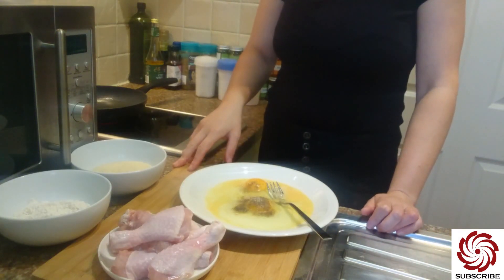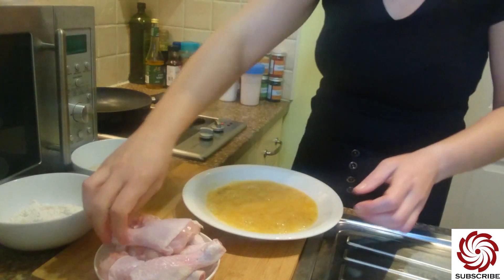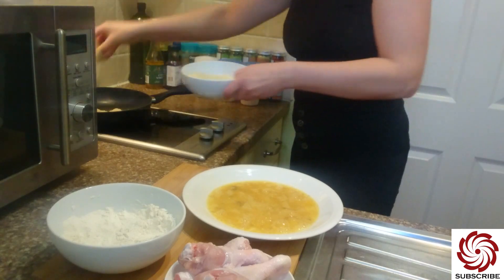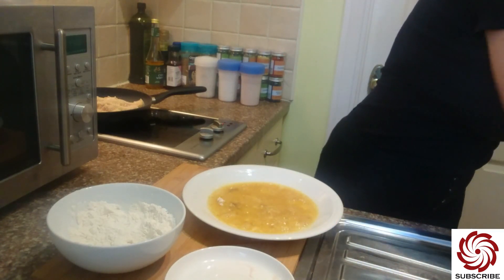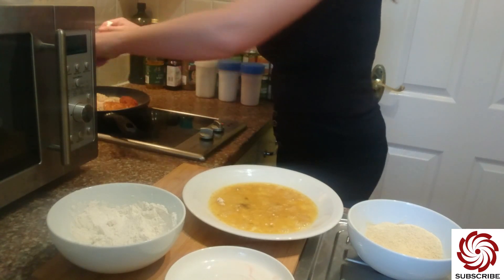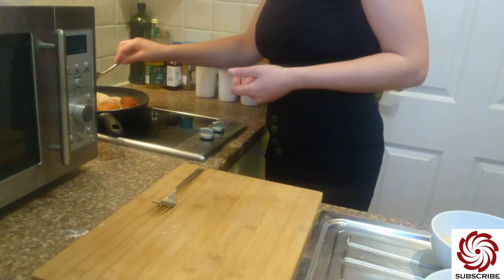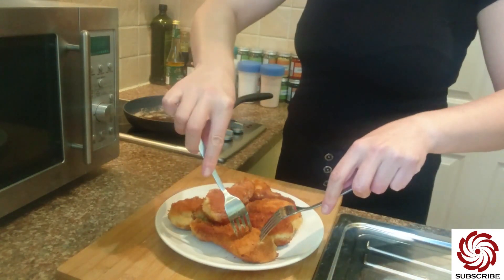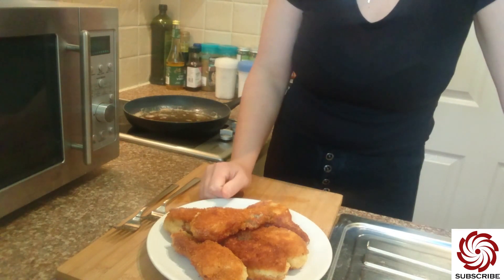Fried Chicken In Egg Recipe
Delicious, crunchy-soft fried chicken recipe.

Ingredients:
Chicken Drumsticks
Eggs
Flour
Breadcrumbs
Sunflower Oil
Spices: Salt, Ground Black Pepper